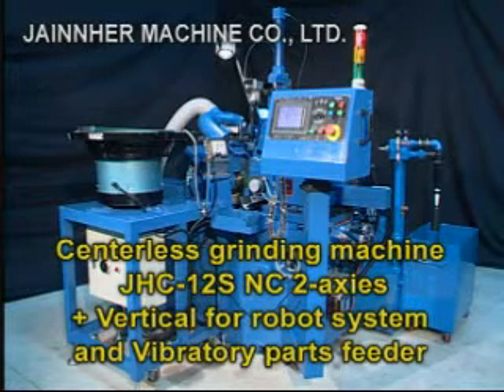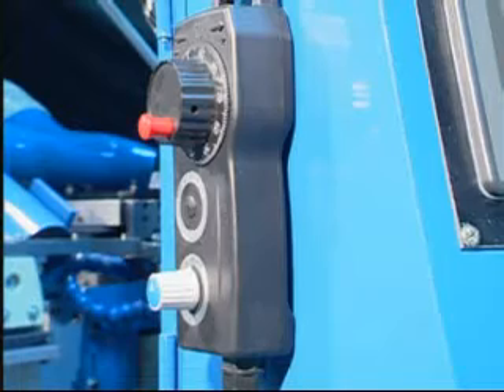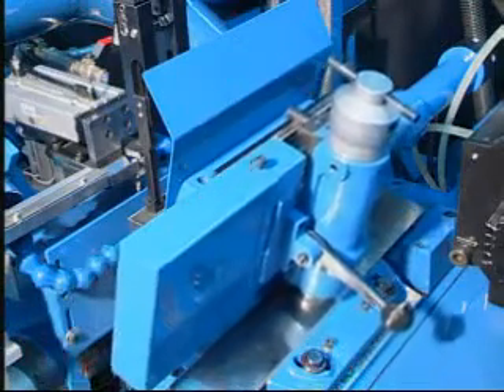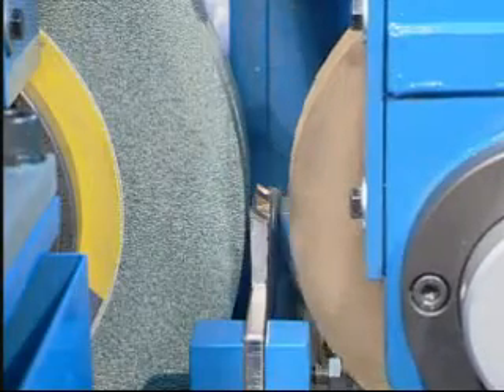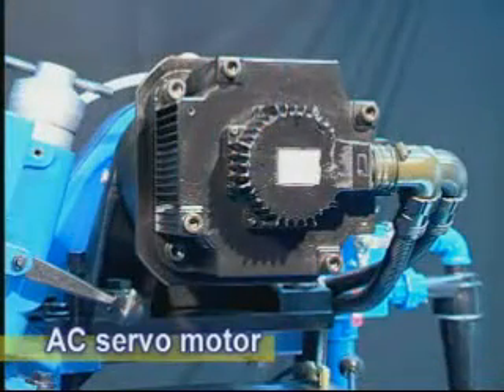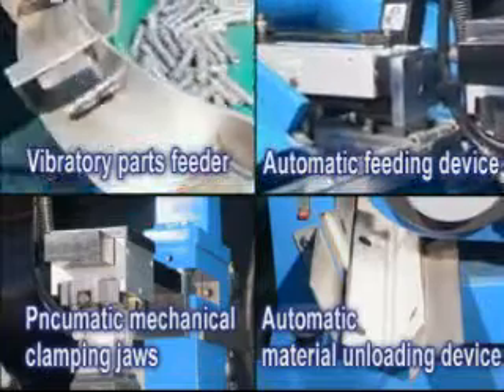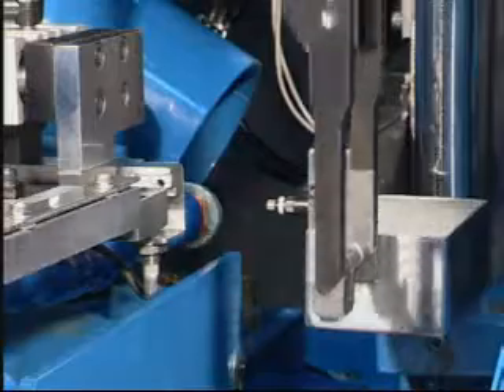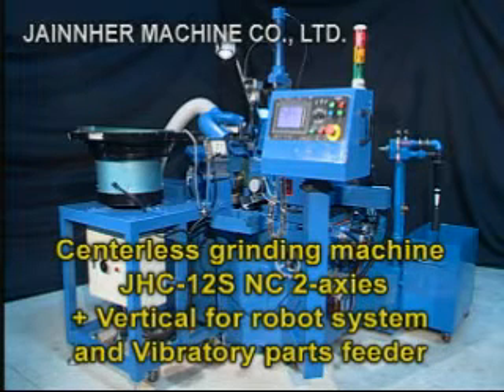Centerless Grinding Machine